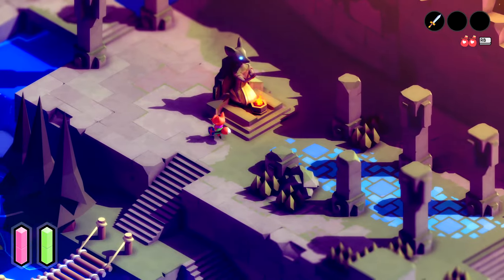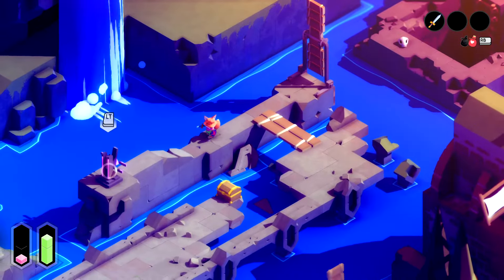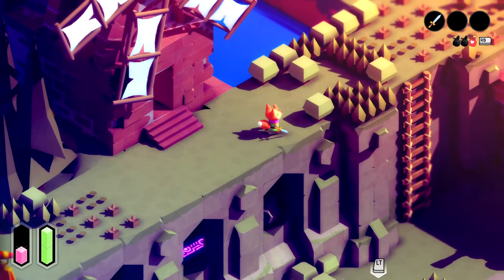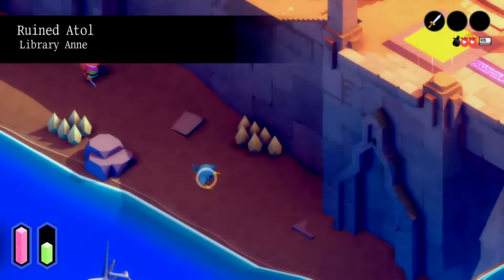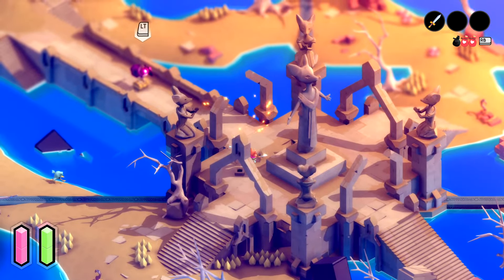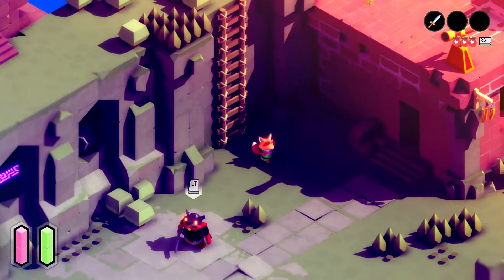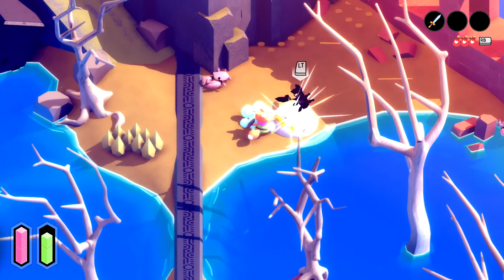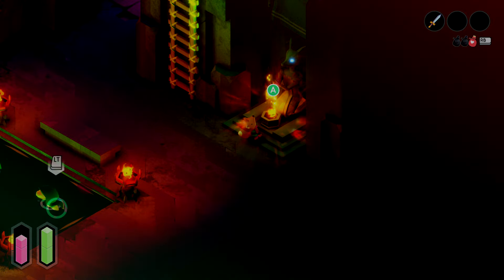Tunic (Blind): Episode 3: The Ruined Atoll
We are rolling from our last episode. Ringing one bell was a huge step forward, but now we need to explore more of what the world has to offer! The Ruined Atoll seems like a great next place to do all that. Don't let the sunny beach vibes fool you, there are plenty of secrets to unearth in this region, whether we known them or not. Thankfully, I really feel rewarded for being thorough in this game, so I am looking forward to figuring it all out. That is, if I can stay alive to do so! Enjoy!

Just some quick reminders: No spoilers!!! Nothing popped up just yet, just need to remind you all this is a blind playthrough and I want to discover secrets on my own. I recorded far ahead, but cannot be sure that I won't catch something said or implied in a comment. Also, any complaining or yapping I do while getting hit and taking damage is normal frustration and usually just my way of venting my own frustrations at not being good enough at a game until I learn. I mean no ill will to the game, I am just a grouchy old man.

Embark on a journey with us as we dive into the captivating world of Tunic in this blind playthrough. Watch now as we explore the mysteries of this enchanting game for the very first time. Experience the excitement as I encounter new characters, solve puzzles, and unravel as many hidden elements as I can within the game. Get ready for an experience! Tunic LetsPlayTunic TunicBlind TunicPlaythrough Watch now!

Tunic is a 2022 action-adventure game developed by Isometricorp Games and published by Finji. It is set in a ruined fantasy world, where the player controls an anthropomorphic fox on a journey to free a fox spirit trapped in a crystal. The player discovers the gameplay and setting by exploring and finding in-game pages of a manual that offers clues, drawings, and notes. The backstory is obscured; most text is given in a constructed writing system that the player is not expected to decipher. Tunic's isometric perspective hides numerous pathways and secrets.

duffking56 is a YouTuber based out of NY who plays any and all games that are interesting and fun to share. Ranging from funny to action-packed, to suspenseful you may find it here. On this channel, you will find Let's Plays (LPs), Gameplay Commentaries, Reviews, First Impressions, and some funny highlights as they happen.

Pull up a chair and have a listen and watch!